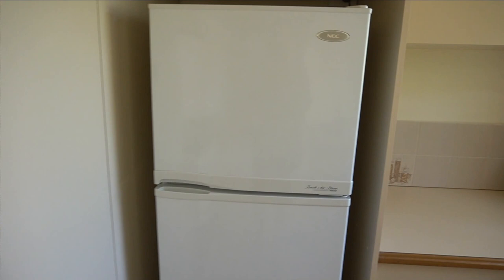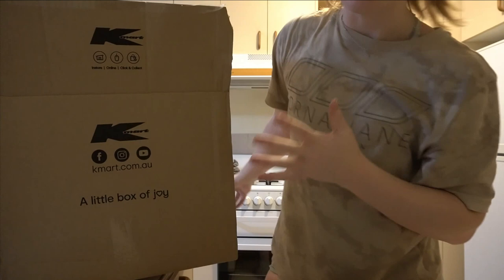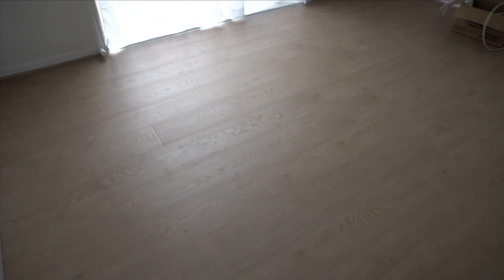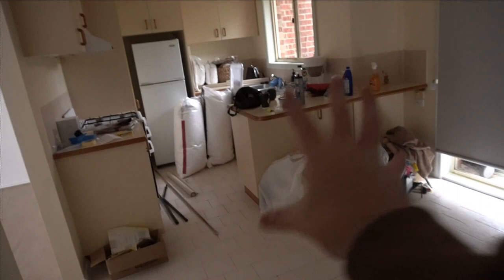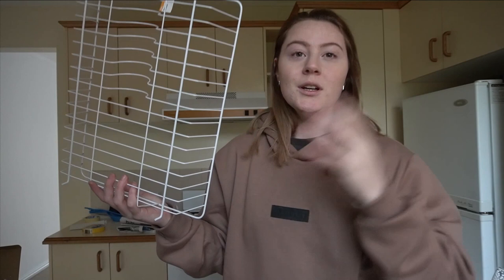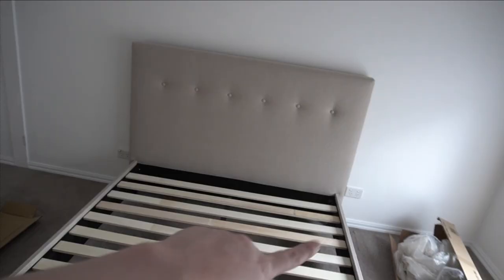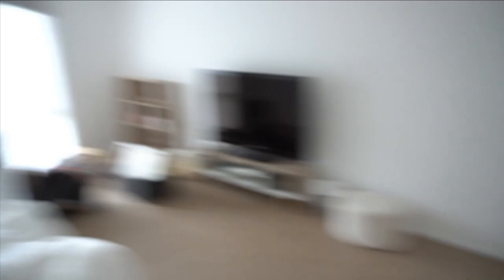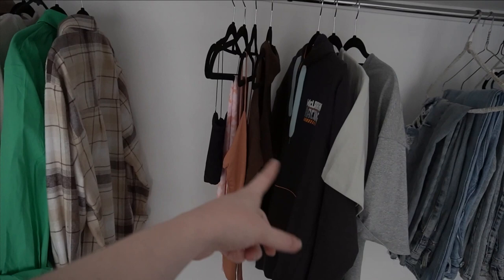MOVING VLOG EP.1 📦 (unpacking, new floors, getting furniture & living alone) | Becky Bertram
Becky ツ